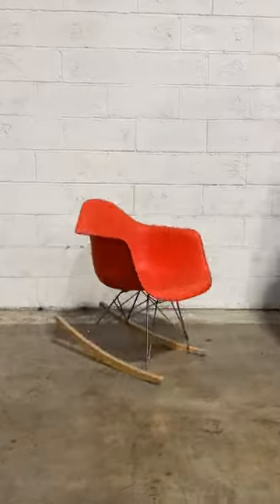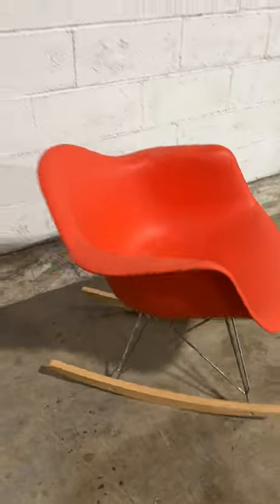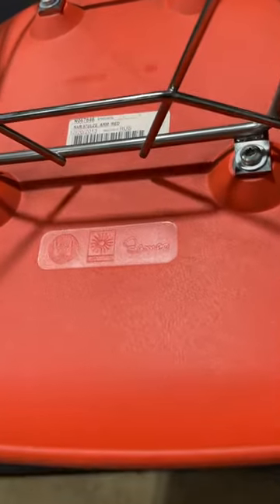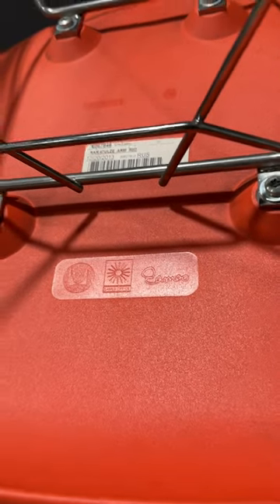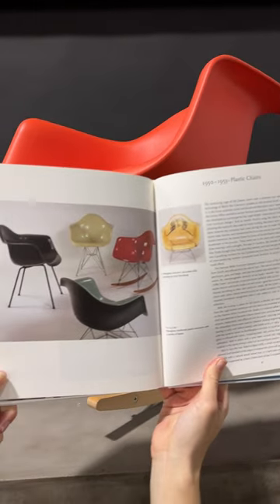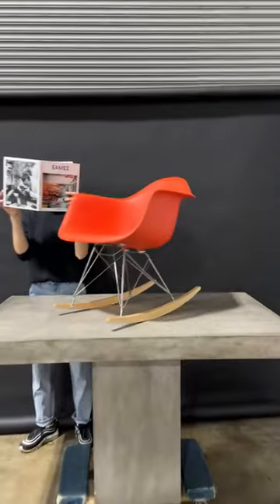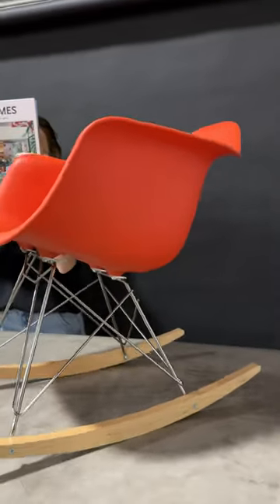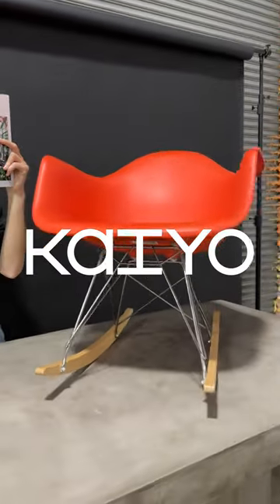Would You Buy It? The Eames RAR Arm Chair on Kaiyo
The Eames RAR Arm Chair stands for `Rocking Armchair on Rod Base. It was originally marketed as `good for young mothers.’ It was actually gifted to all Herman Miller employees with new born babies from 1968 to 1984 👶.